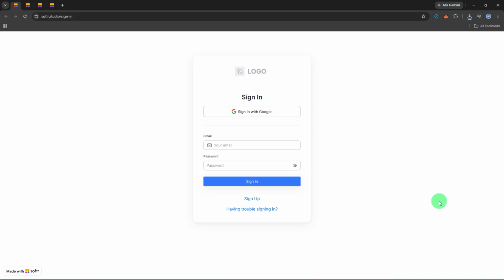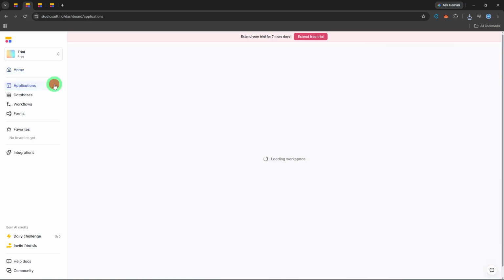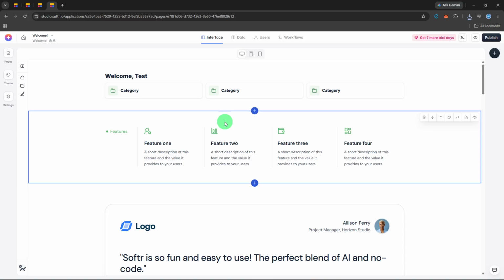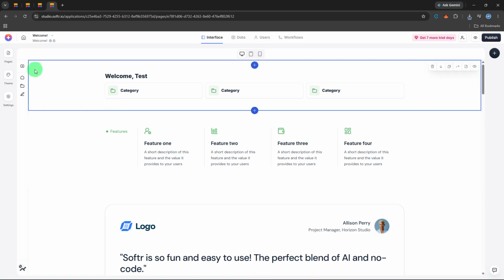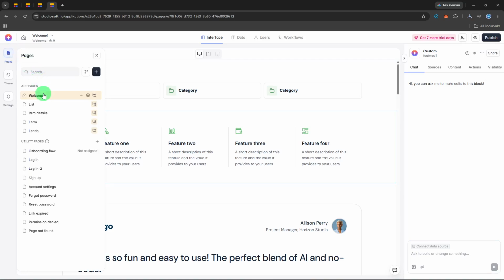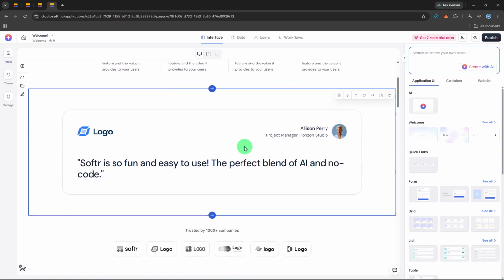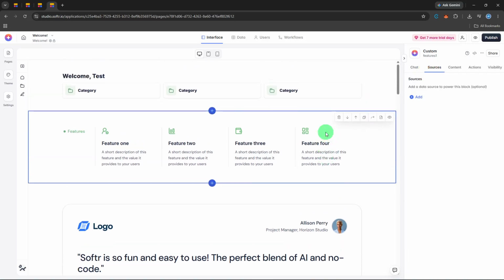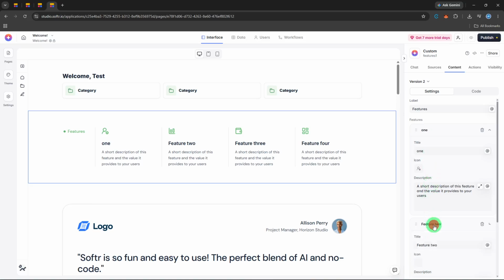Edit Published Pages In Softr [Verified]